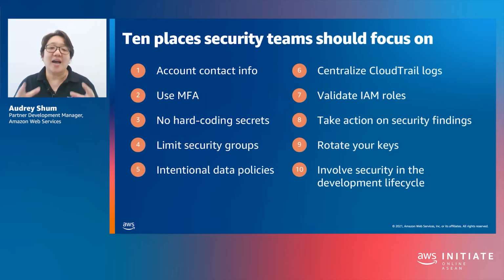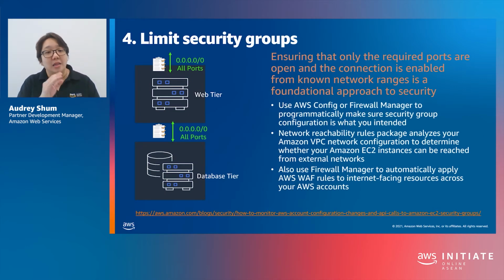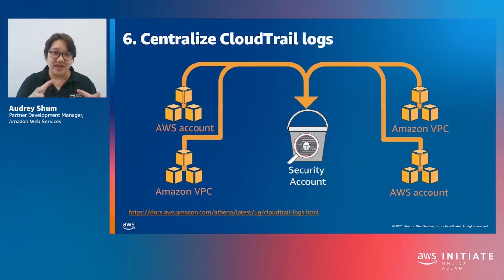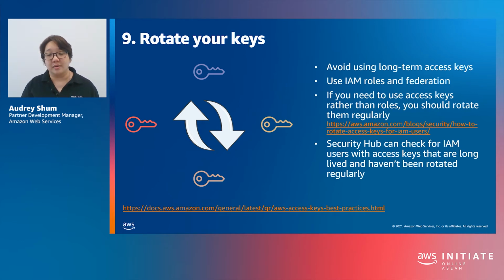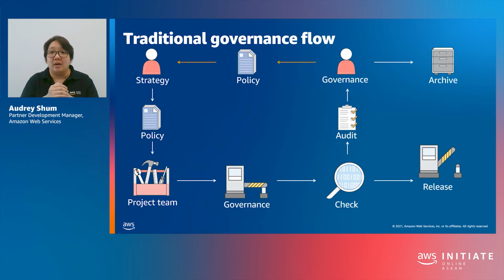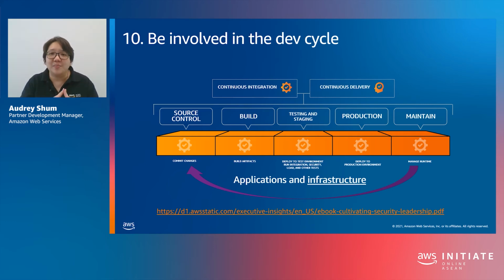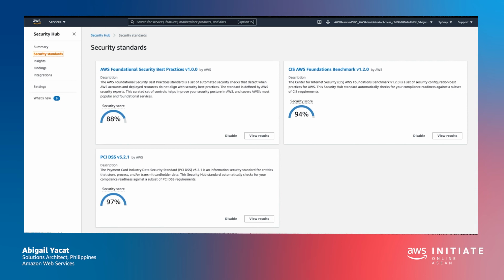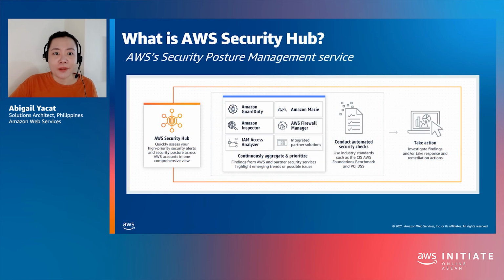AWS Initiate Online ASEAN 2021 - Improve your organization's security posture with AWS (English)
Security related AWS products and configurations can benefit every organization in the public sector. Using AWS services, including GuardDuty, Security Hub, and CloudTrail, enables better detection and response capabilities, making intrusion detection and incident response simpler and less costly than typical on-premises IT environments. The AWS Cloud allows customers to scale and innovate while improving their security posture. In this session, you will learn about a foundational list of AWS security recommendations that are simple to implement, accessible, low or no-cost, and potentially highly impactful.

Learn more about how AWS supports government agencies, education institutions, healthcare providers and nonprofits in ASEAN